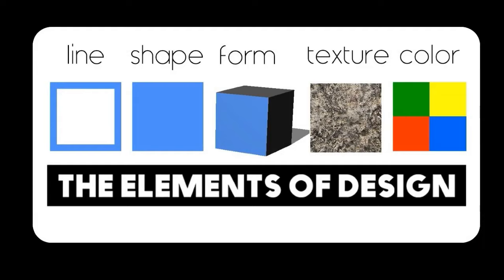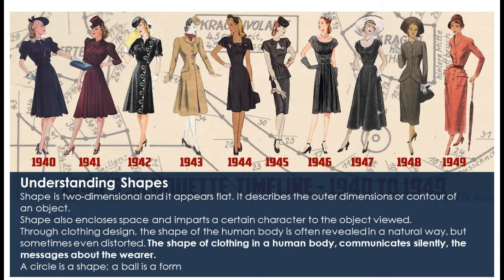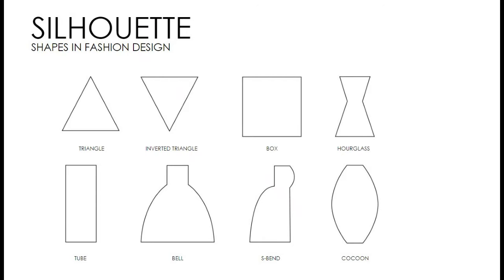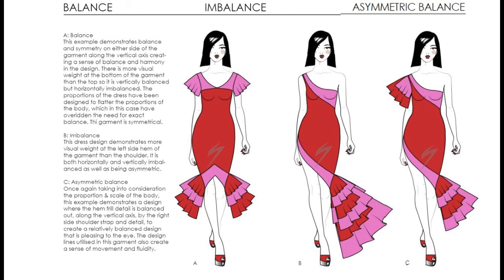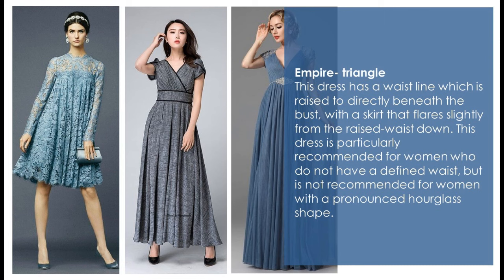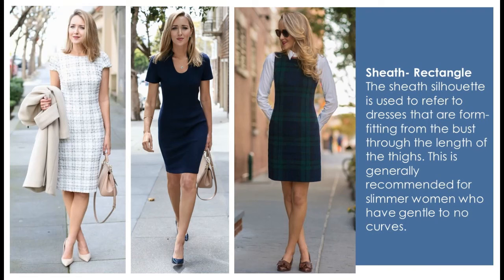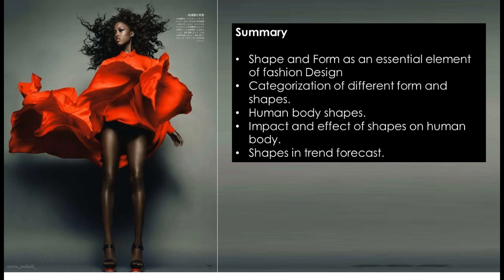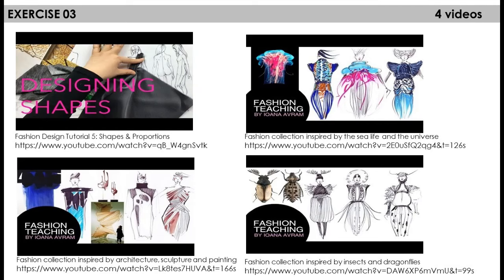Elements of Fashion Design Shape and Form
Shape and Form are one of the most important elements of design for a fashion designer. This is the only element that adds the third dimension to the fabric.

It would be a great thing to get your comments to make more informative videos.